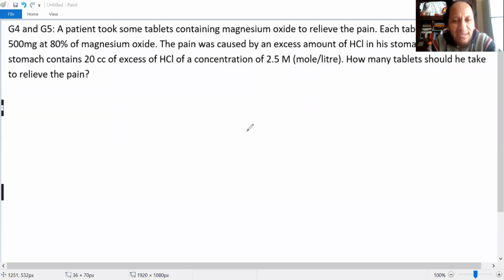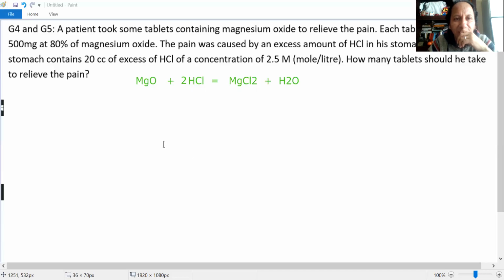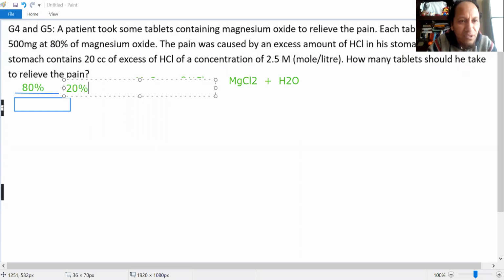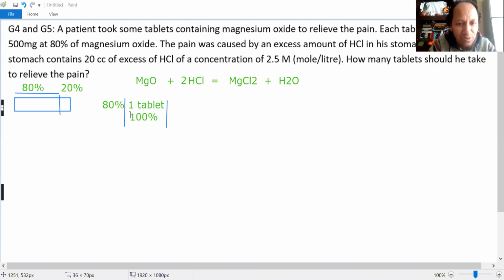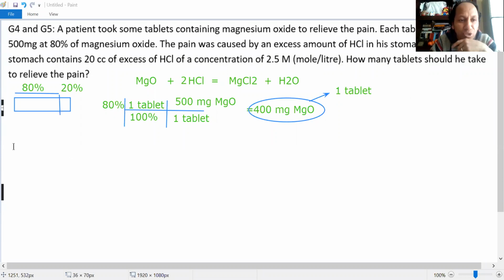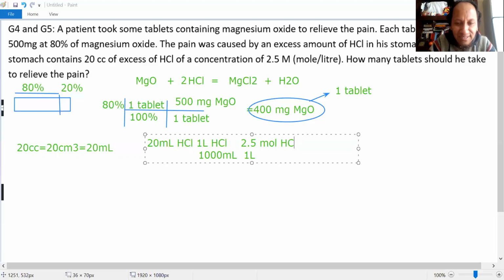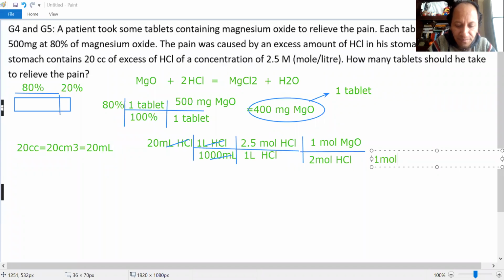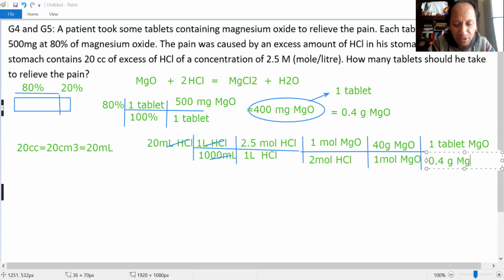G4 and G5 Transfer exercise (13/05/2020)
Intermediate Stoichiometry